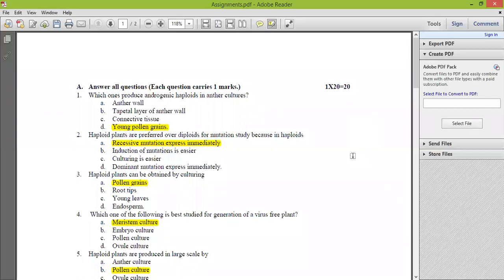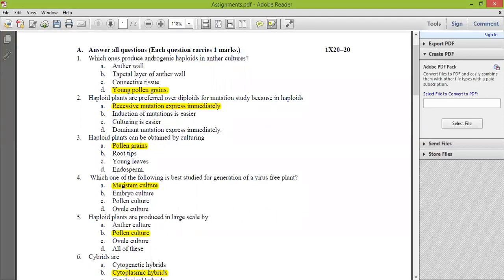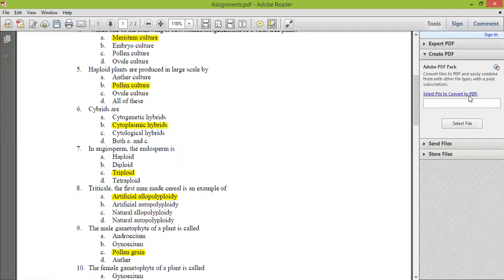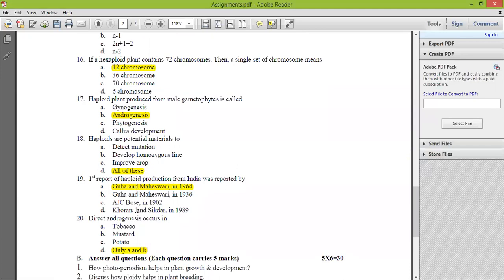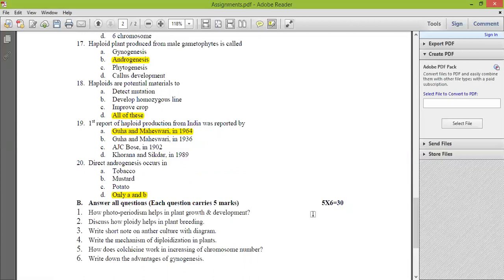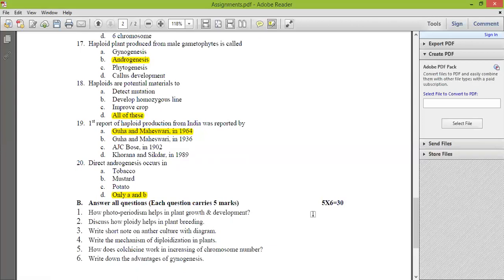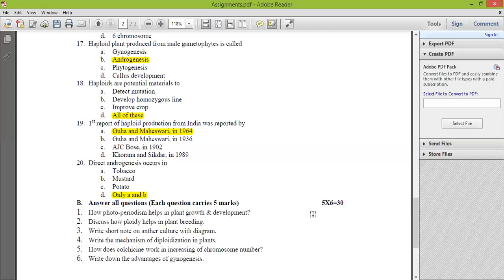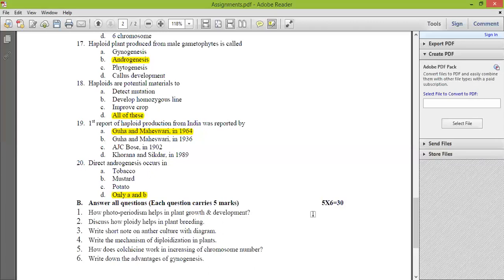Doubt related to Assignments for BBTC202